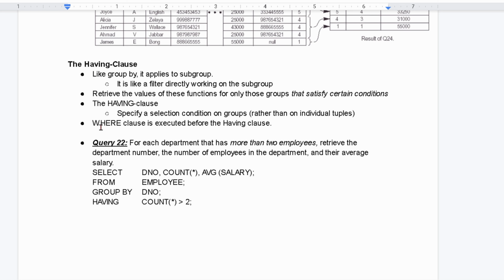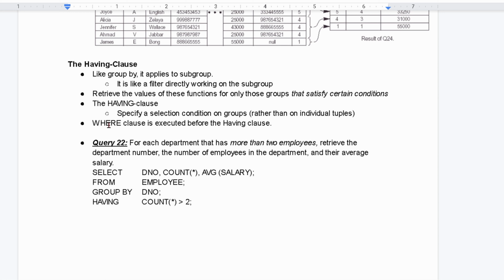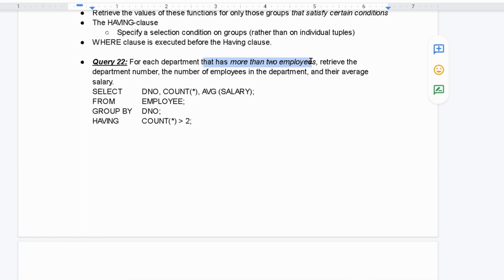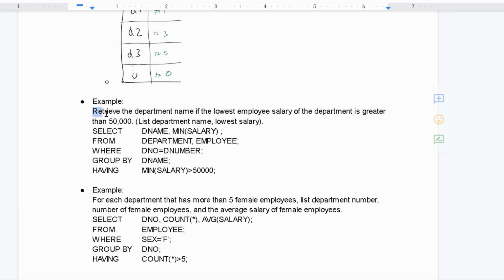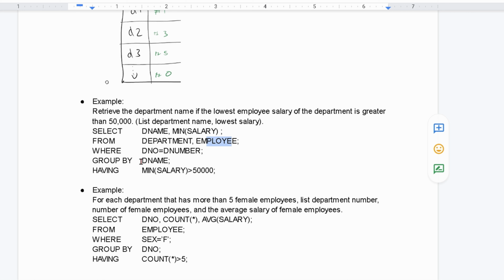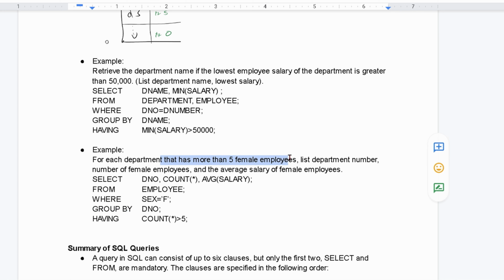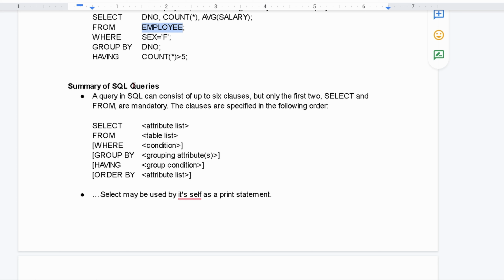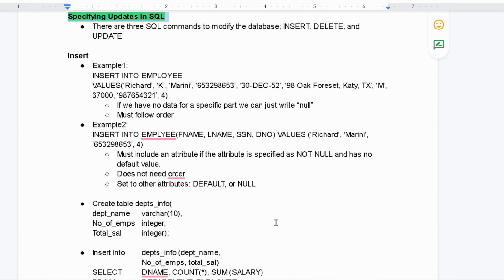The Having-Clause & Summary of SQL Queries | SQL CODE assignment